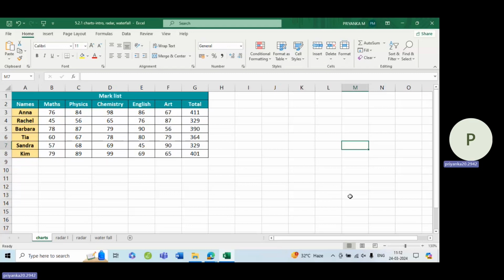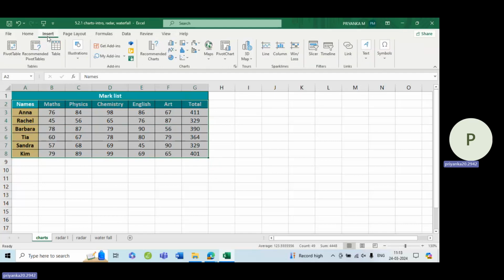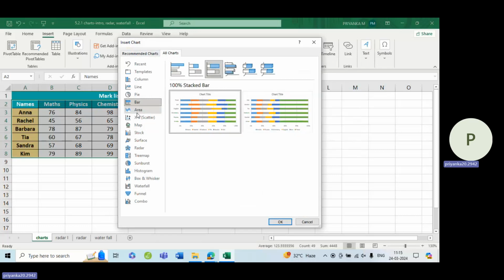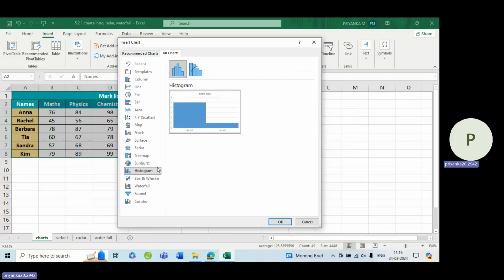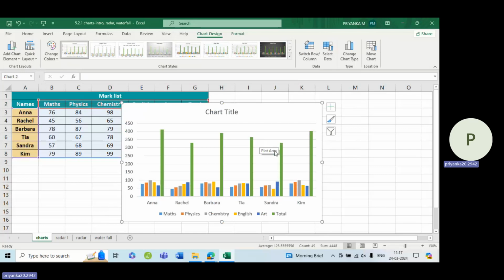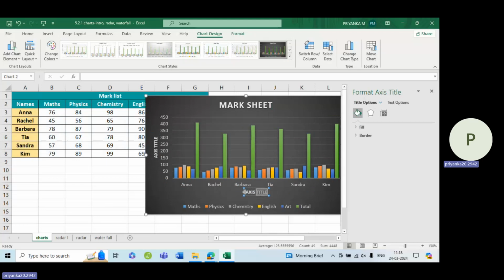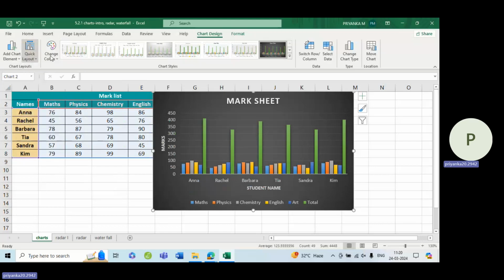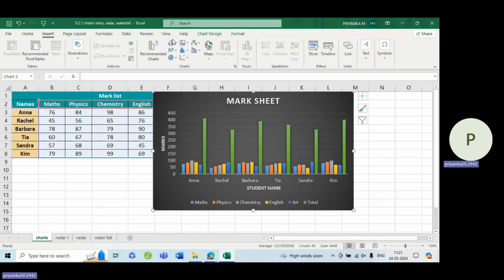21 Introduction to Charts